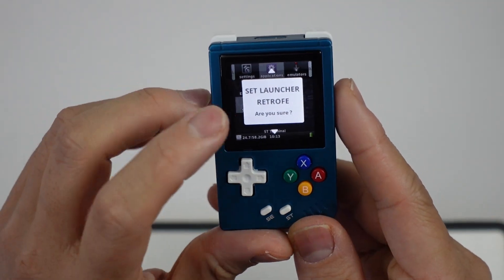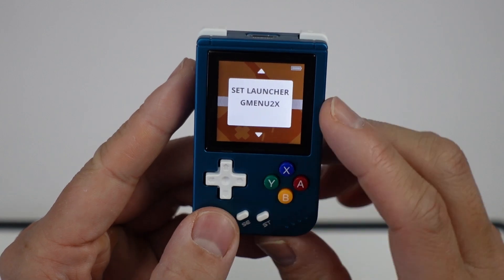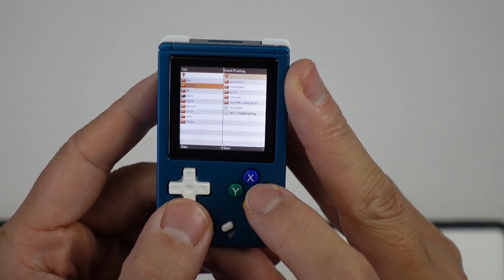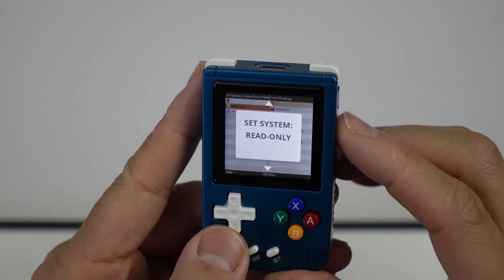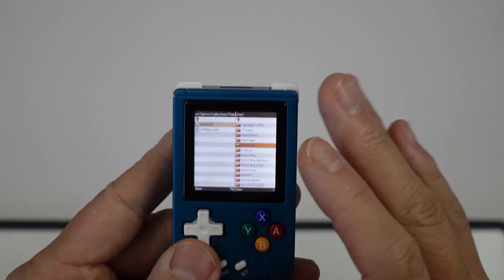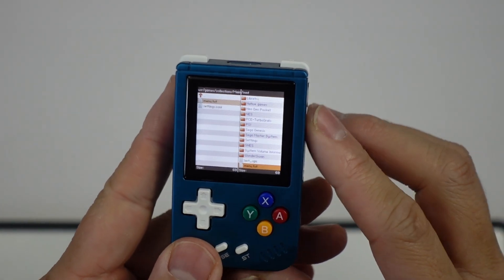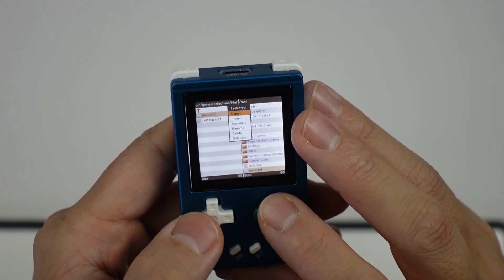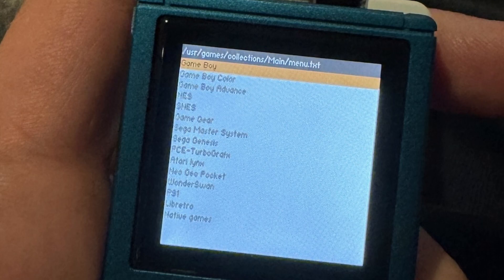RG Nano RetroFE - How to change emulator system order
Best SD card 128GB SanDisk